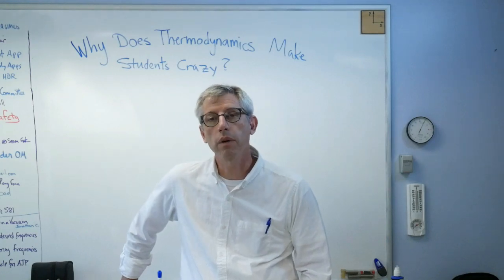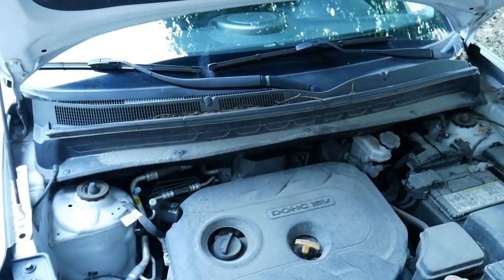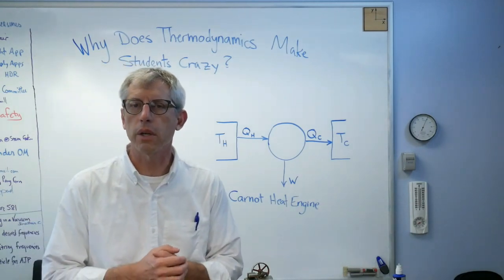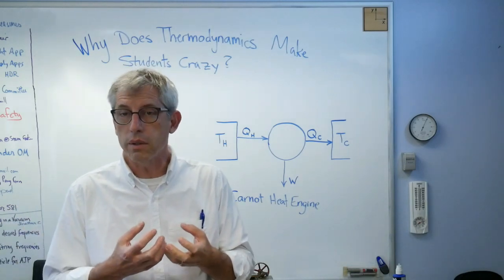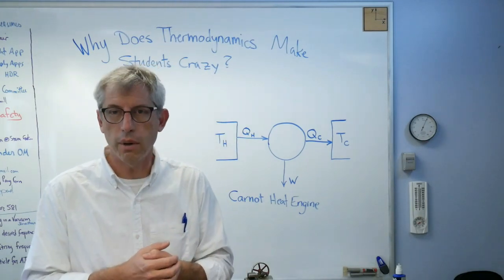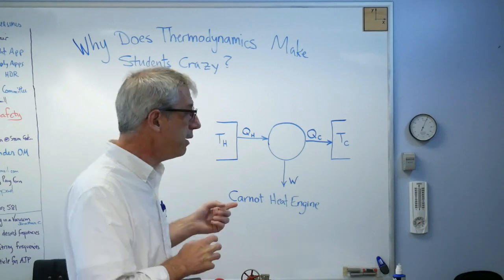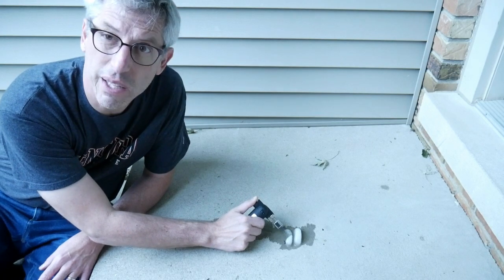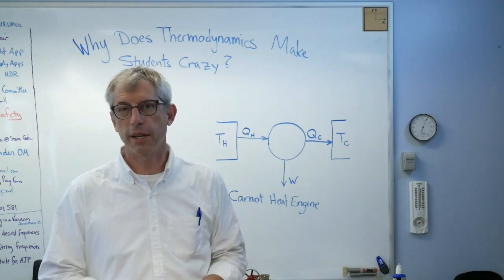Why Thermodynamics Makes Students Crazy - Brain Waves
Thermodynamics is infamous for it's ability to confuse students.  What is so important about it that makes it worth all the fuss?  I give you a simple introduction to thermodynamics with some examples.